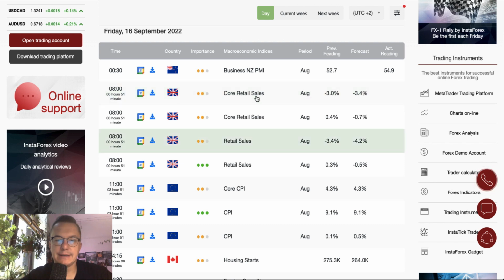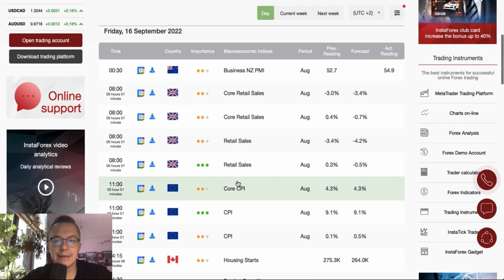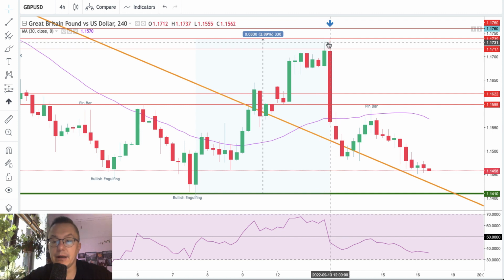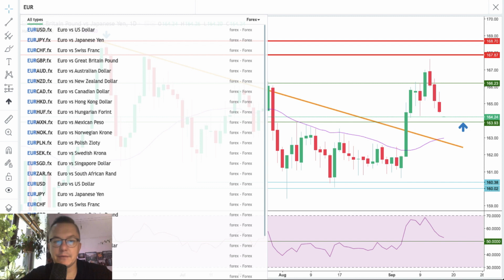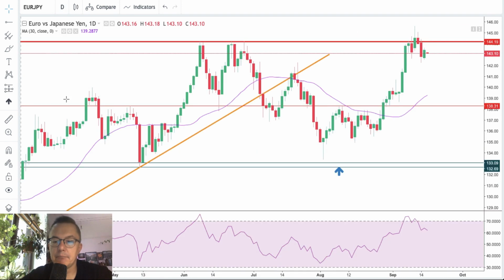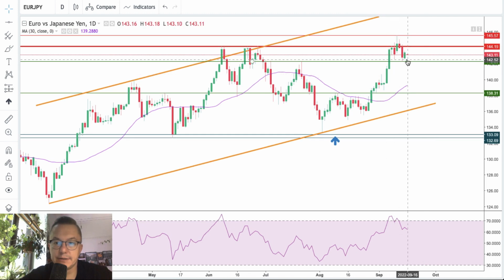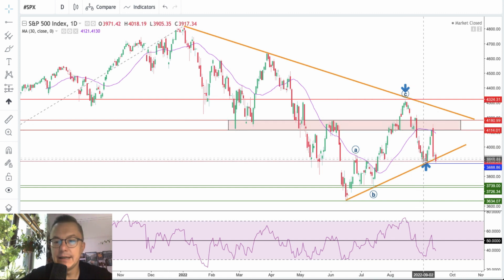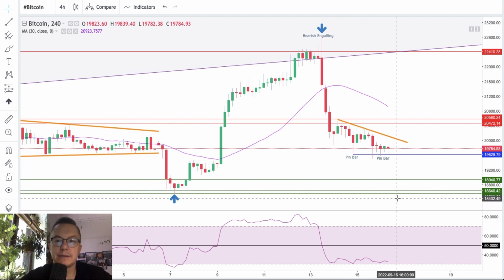Forex forecast 09/15/2022 GBP/USD, GBP/JPY, EUR/USD, EUR/JPY, SP and Bitcoin from Sebastian Seliga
00:00 Greetings
00:14 Today’s trading calendar main events: UK: Core Retail Sales, Retail Sales. EU CPI’s. Canada: Housing Starts. USA: U.S. Baker Hughes Total Rig Count, CFTC Crude Oil Speculative Net Positions, CFTC Gold Speculative Net Positions, CFTC S&P500 Speculative Net Positions. Etc.
02:17 GBP/USD
04:08 GBP/JPY
06:14 EUR/USD
07:43 EUR/JPY
10:18 S&P500
11:53 Bitcoin